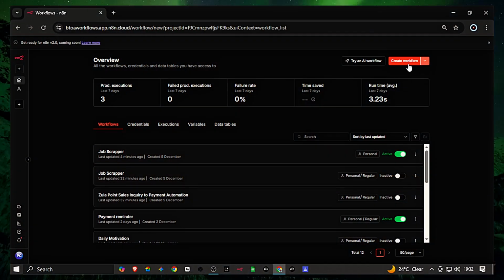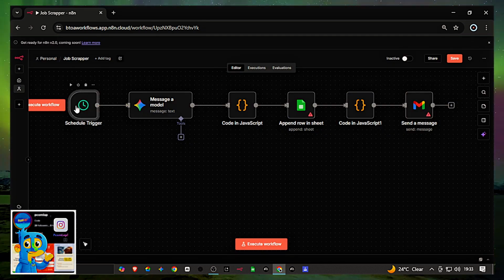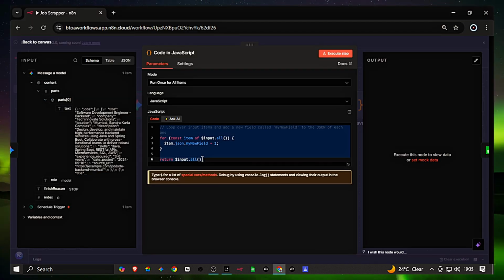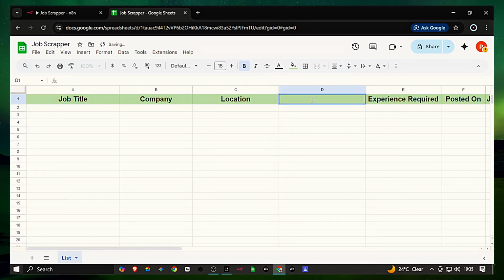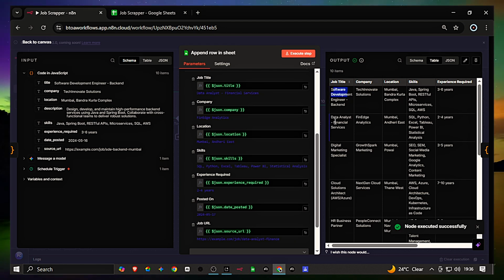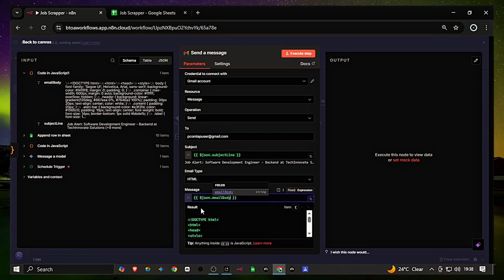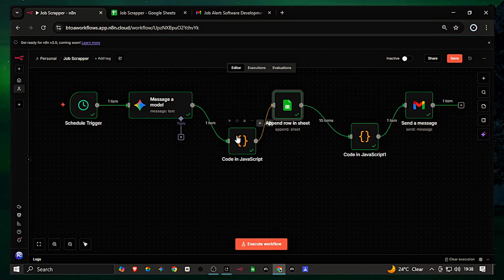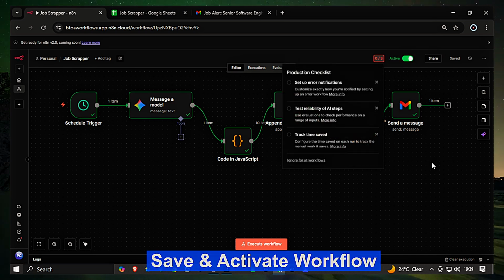Automate Your Job Search With n8n and Gemini AI (Full Build)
A working n8n workflow that searches job listings, filters them with Gemini and drops the good ones into a sheet - built step by step.

Covered in this automation build:
- Setting up n8n and connecting Gemini
- Pulling job listings automatically
- Using AI to filter by fit instead of keywords
- Writing results to Google Sheets
- Scheduling it to run daily
- What breaks and how to debug it

Follow along even if you have never used n8n.

💡 The Vibe Coding Secret: Think you need to know Python or JavaScript to scrape data? Watch closely at 03:07. We use Google AI Studio to generate the code for us. You don't need to be a developer; you just need to know how to ask.

*Chapters:-*

00:00 Introduction
00:41 - Setting up n8n & Creating the Workflow
01:14 - The "Midnight" Trigger (Automating consistency)
01:35 - Connecting the Brain: Google Gemini Chat Model
02:01 - Using ChatGPT to design a Pro HTML Email
03:07 - Vibe Coding: Asking Google AI Studio to write our JavaScript
04:17 - The Final Test: Executing the full pipeline
04:32 - The Result: Waking up to a Daily Job Digest

Why build this? Vaibhav Sisinty calls this "Service as a Software." You can use this exact workflow to land your dream job, OR you can sell this system to Recruitment Agencies to help them find candidates faster.